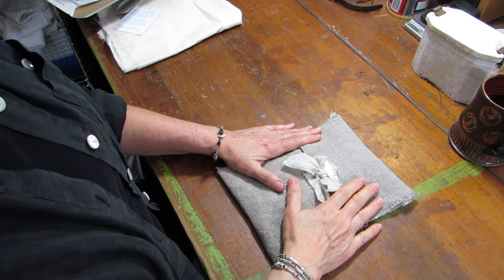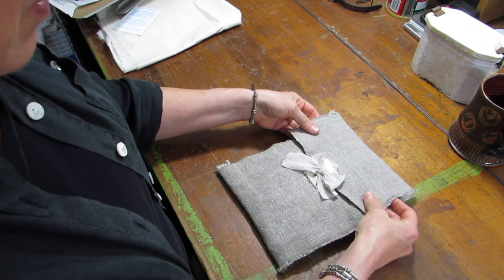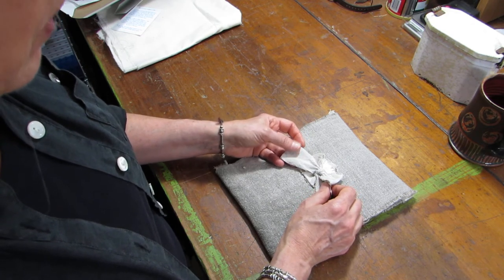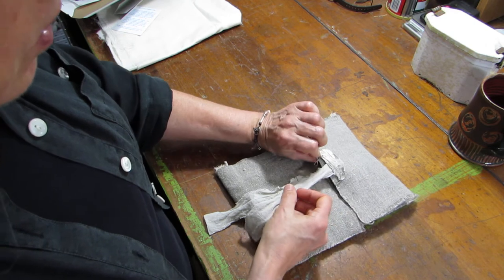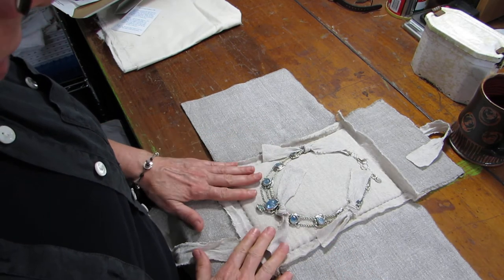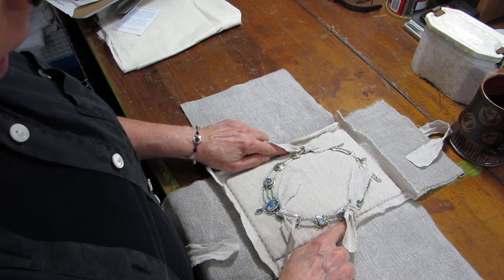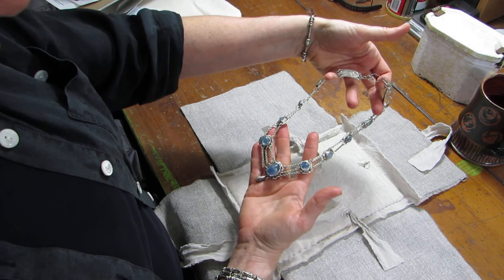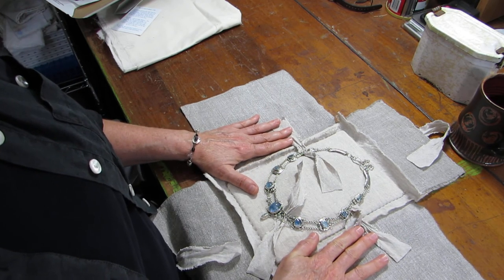Ocean Goddess Collar by Kathy Van Kleeck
The "big reveal" of the Ocean Goddess Collar with custom handsewn envelope in vintage homespun linen